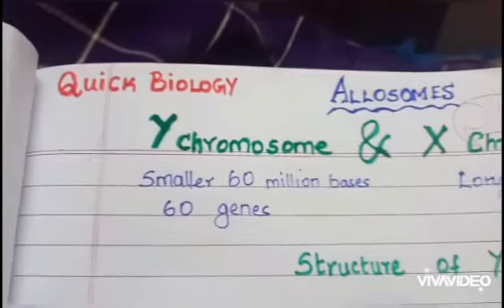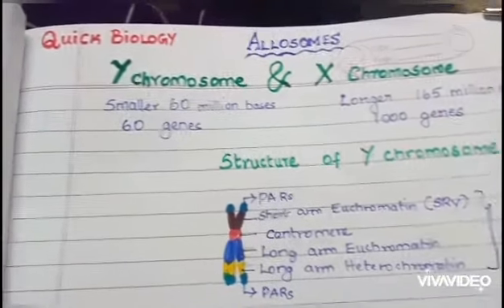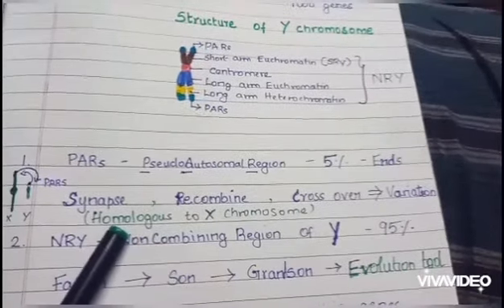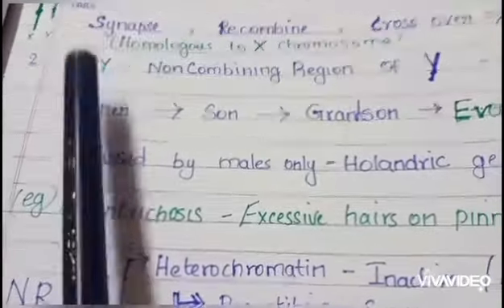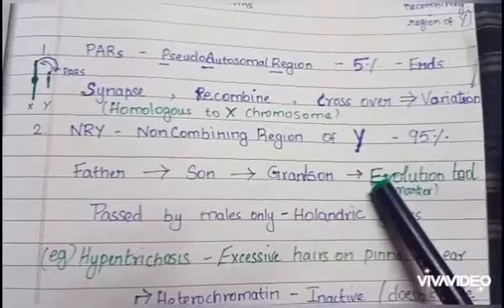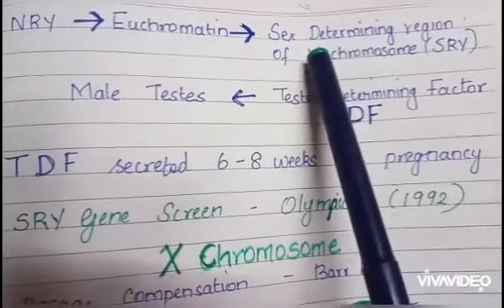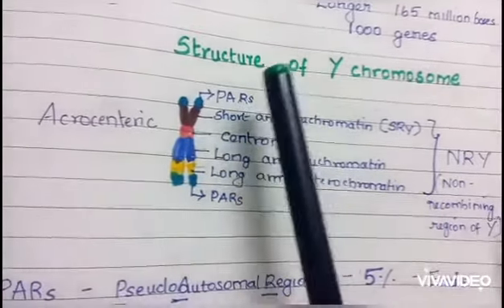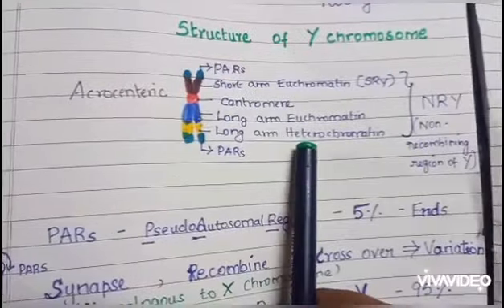10 April 2020